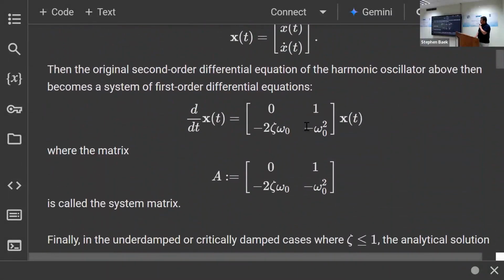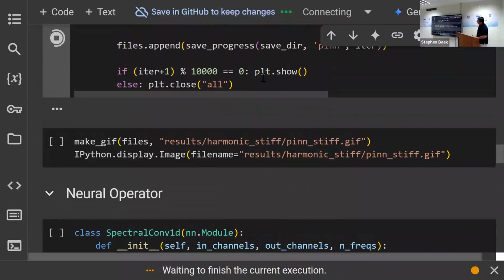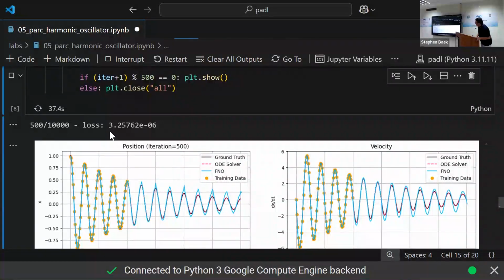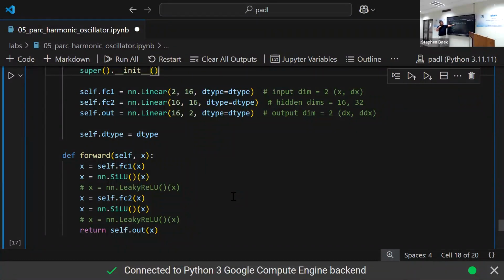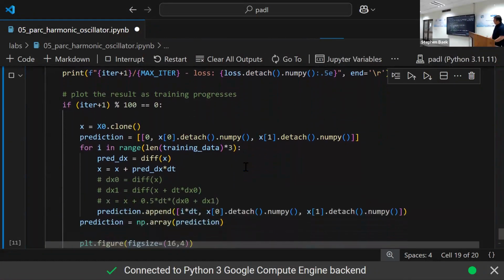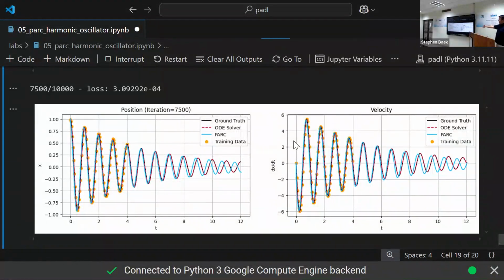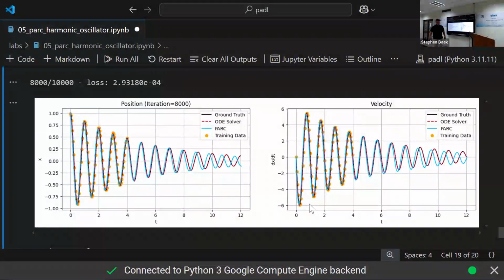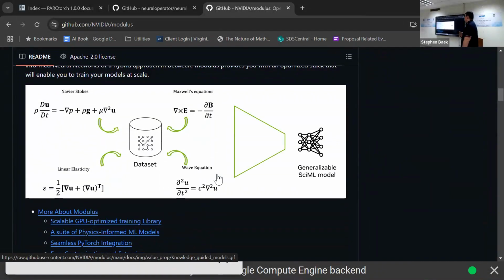T 06 Introduction to PARC in PyTorch